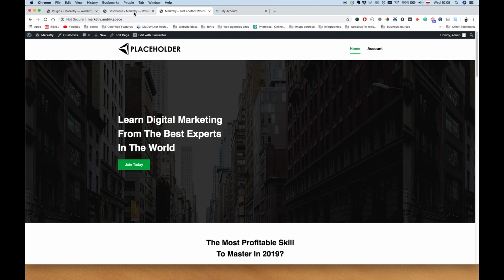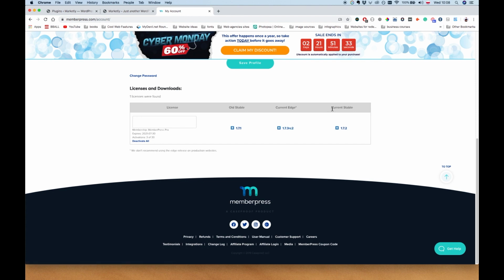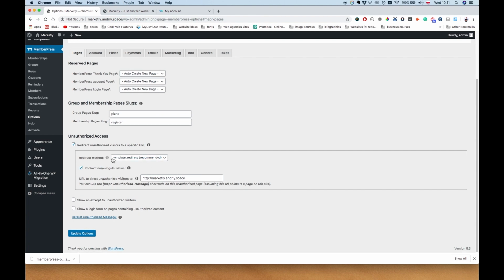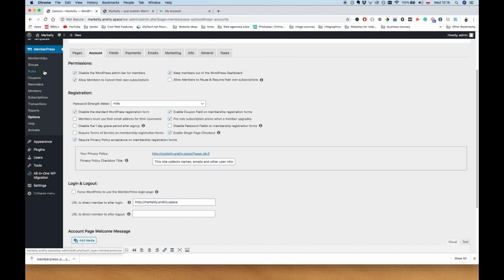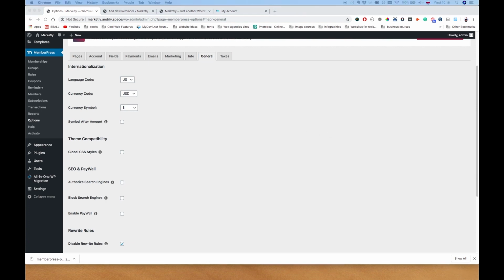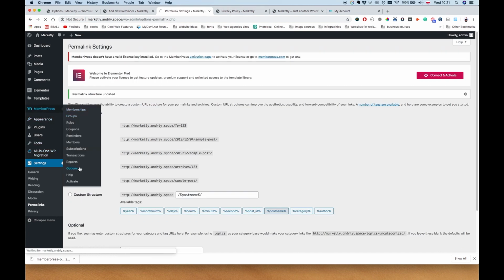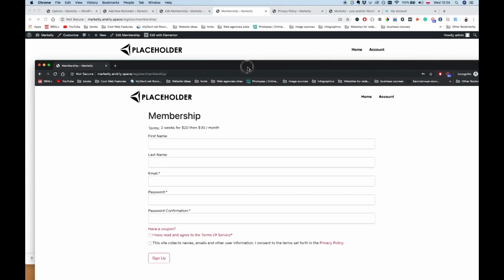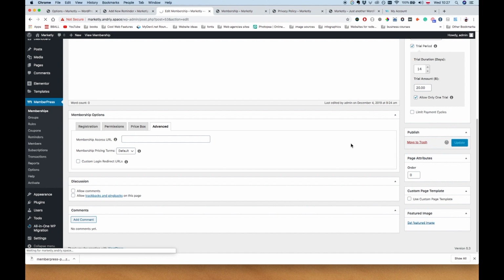LESSON 5: Memberpress and Membership Configuration. [How To Build A Membership Website]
Are you looking to learn how to build a membership site?
If so, welcome to this video series where I'll be showing you how to do just that.

In this lesson, we’re going to install Memberpress, go over its' configuration options and create our first Membership.

👨‍💻If you need someone to build you a Membership or LMS website - send your inquiry

Peace.